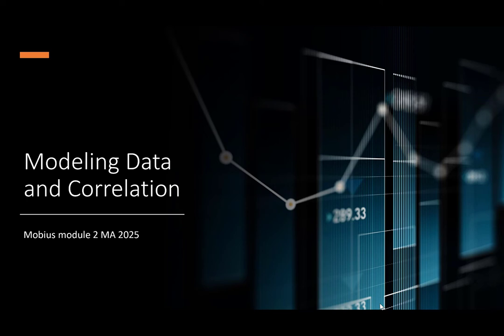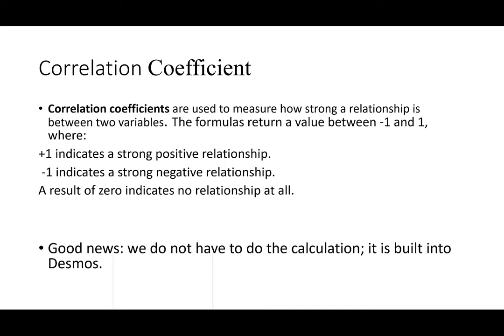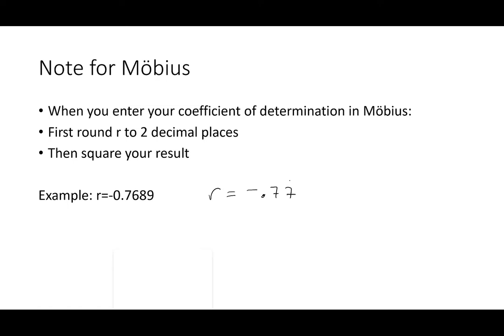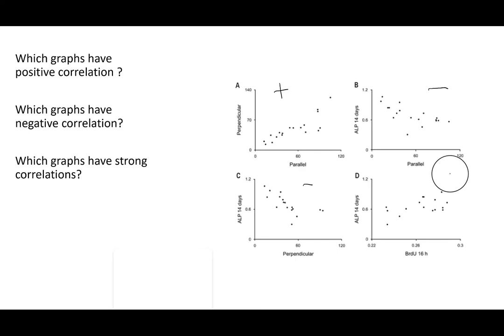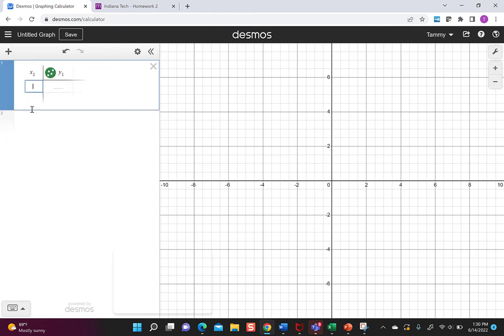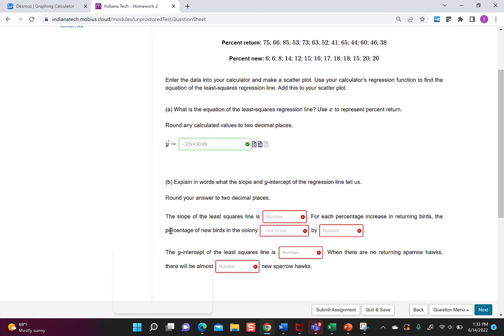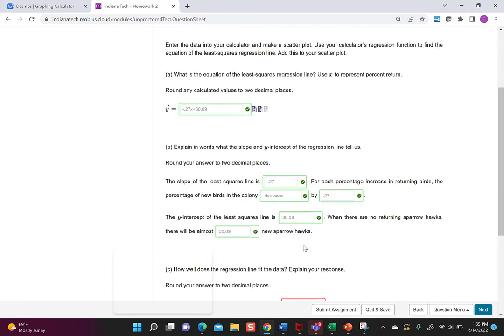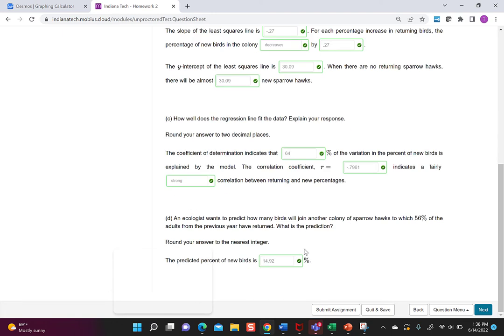Modeling Data, Coefficient Correlation and Coefficient of Determination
This video introduces linear modeling. We will use Desmos and Excel to find a line of best fit, the coefficient of correlation and the coefficient of determination. We will look at different values of r to recognize characteristics of positive and negative values and to distinguish between weak and strong corellation.